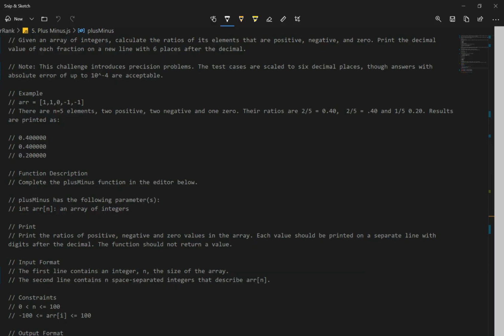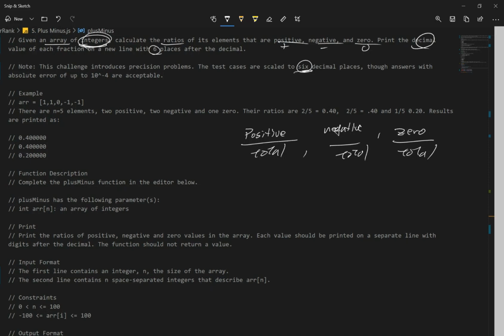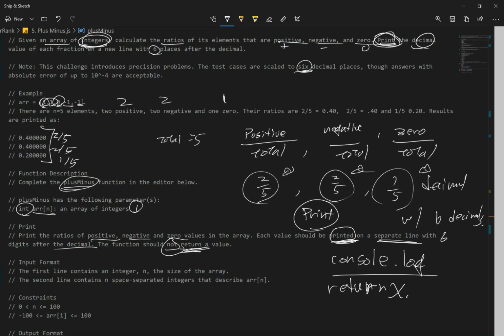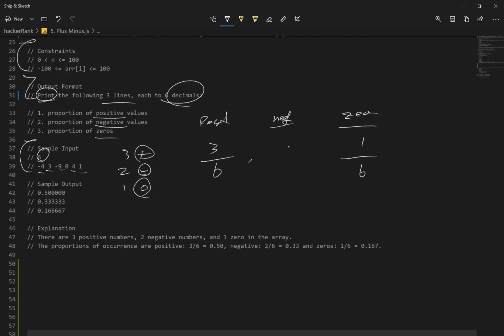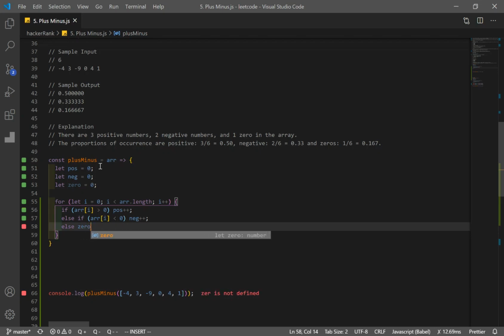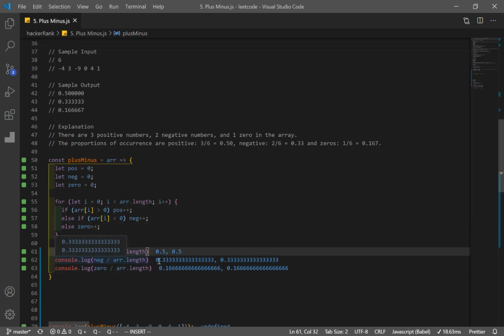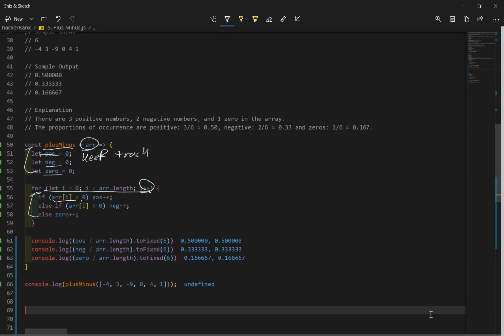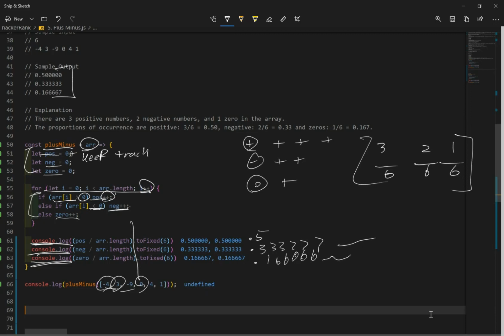HackerRank - 5 Plus Minus Solution & Explanation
Given an array of integers, calculate the ratios of its elements that are positive, negative, and zero. Print the decimal value of each fraction on a new line with 6 places after the decimal.

0:00 Start
0:02 Problem Explanation
3:57 Solution
7:09 Code Review